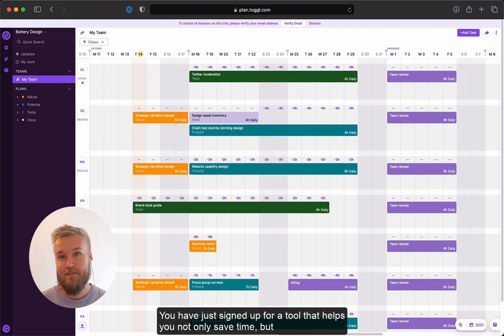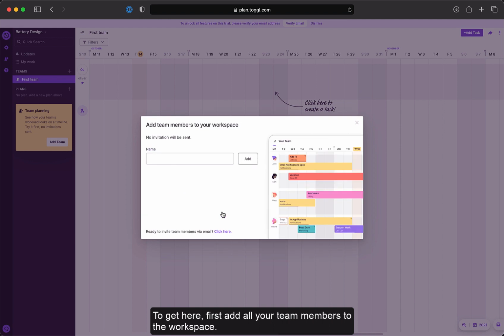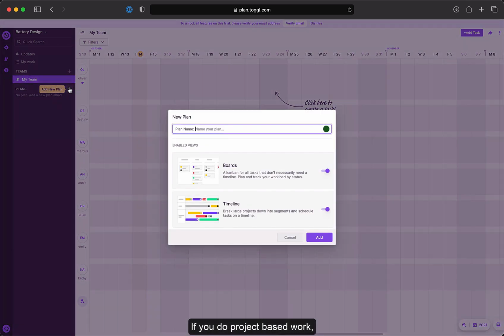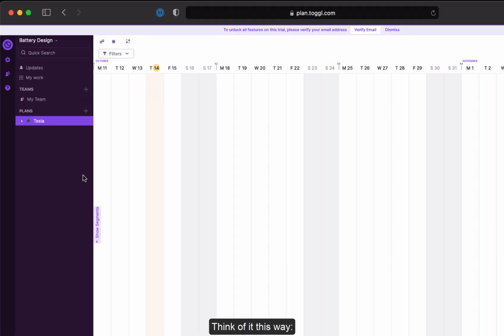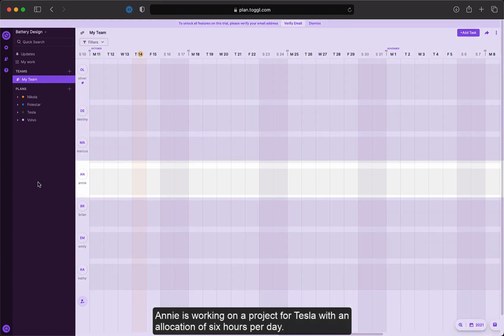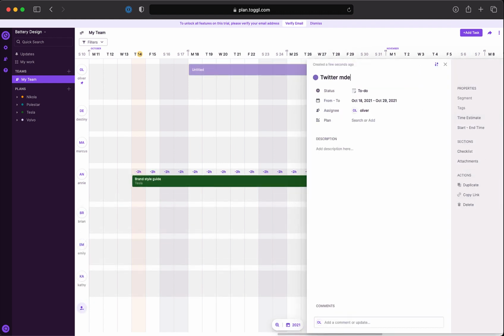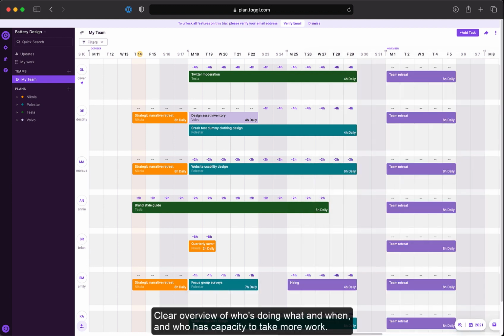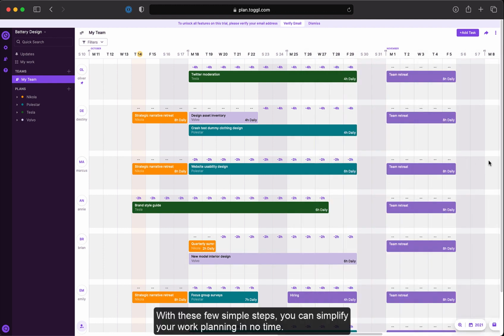Get started with Toggl Plan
Just signed up and ready to simplify your work planning? This 2 minute video is just for you!